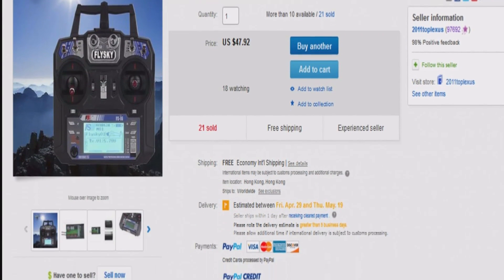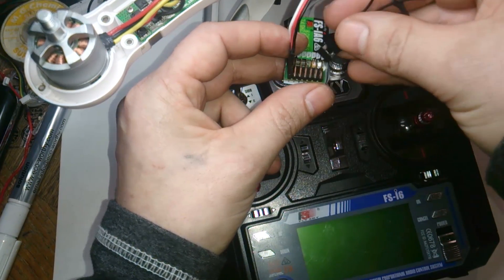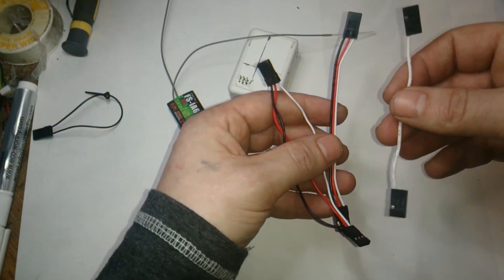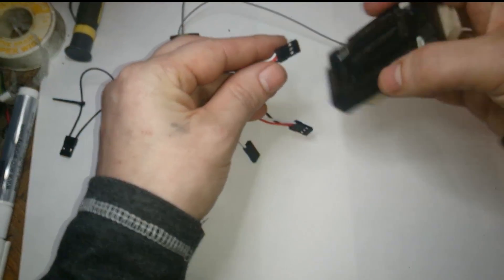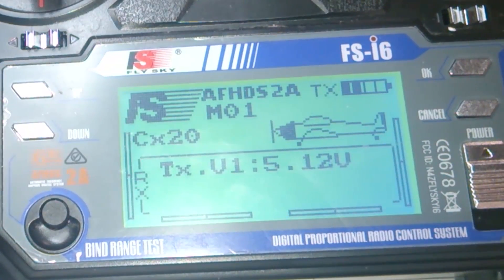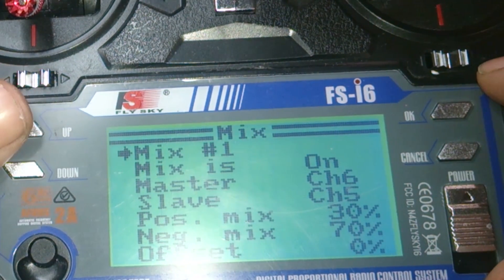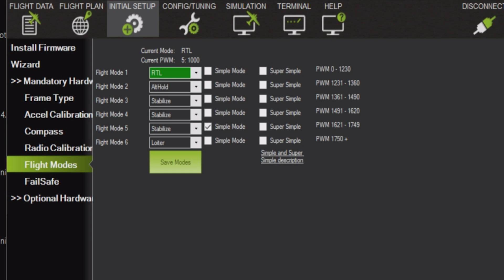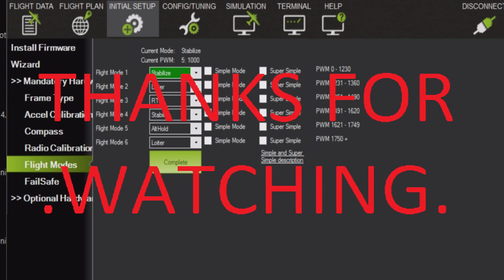cx20 flysky FS i6 FS IA6 binding and Mission planner settings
I show you how to wire this remote to your cx20 apm or apm2.6. Also show the FlySky mixing ratio settings for mission planner.

FlySky FS-I6 FS-IA6 2.4G 6CH RC Radio Control Transmitter Receiver System TX TL

here is a link to how to upgrade the firmware so you can use
your variables.   keep in mind if you only want the gimbal dials back you don't need the ia10 or ibus2ppm part ia6b can do 8 channels through ppm

banggood
//fs-i6 with ia6 .you need to get either ia6b or ia10 separately

// get this cable to easy program your flysky through the port on the back

ebay seller=  2011toplexus